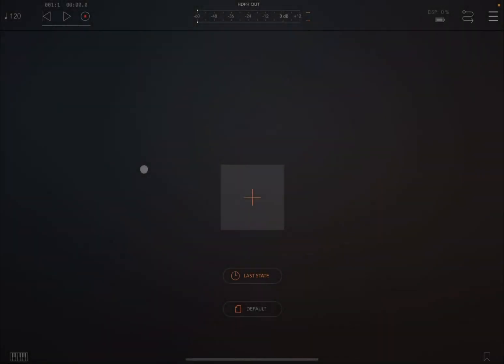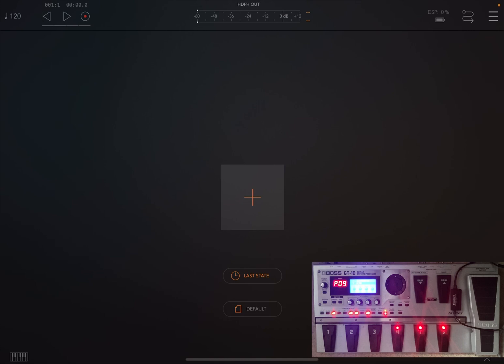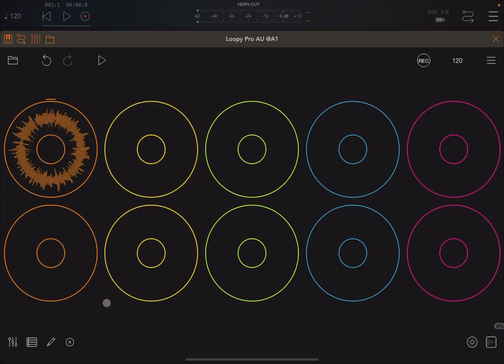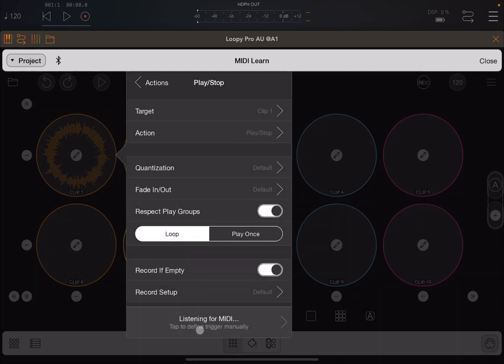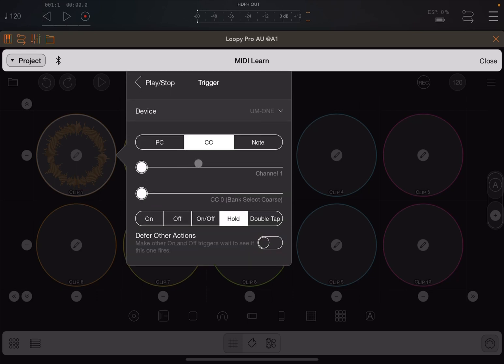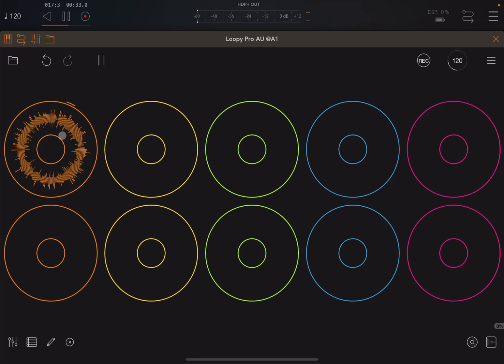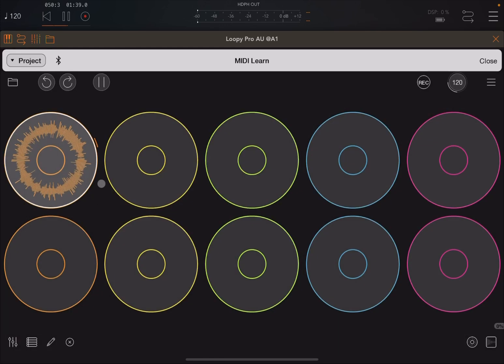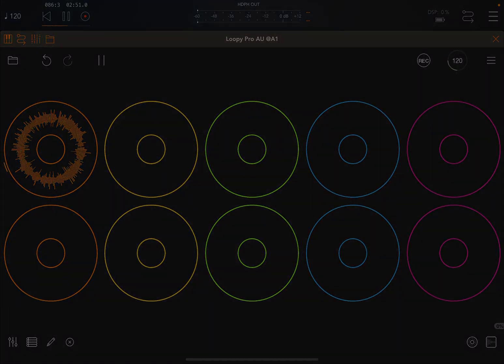Loopy Pro Looper, DAW, Sampler - Tutorial Part 16: Connect to a Boss GT-10 Guitar Processor Pedal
Loopy Pro Looper, DAW, Sampler - Tutorial Part 16: Connect to a Boss GT-10 Guitar Effects Processor Pedal

OK, this tutorial is not the usual one as it goes into connecting to an external pedal and in this example the GT-10.

Apology I have a bit of a cold.

This video covers the following:

- How to connect the Boss GT-10 Guitar Effects Processor Pedal
- Use the Roland UM One USB Midi Interface between the pedal and AUM
- Configure Loopy Pro to listen to incoming PC and CC messages
- Connect to a Pedal for PC messages
- Connect to a Pedal for CC messages